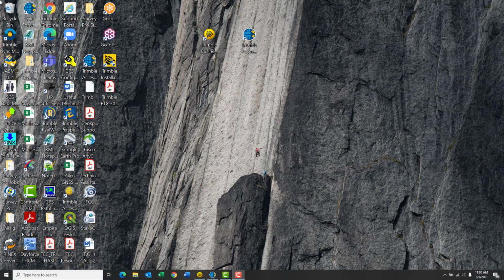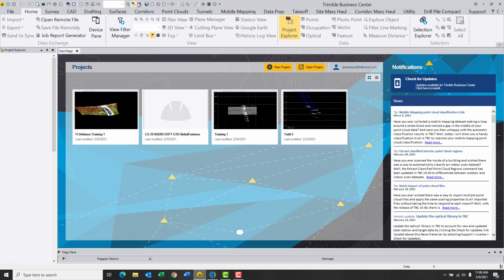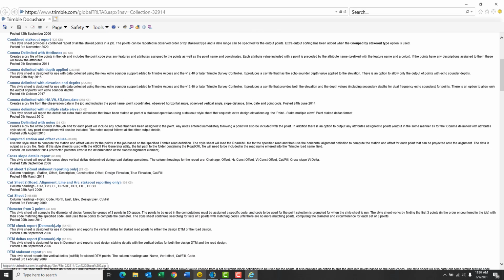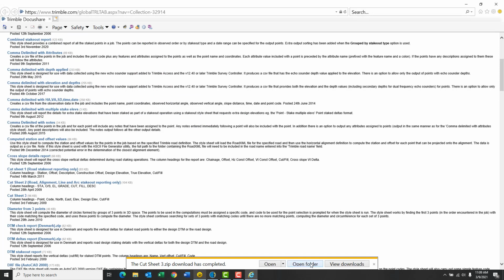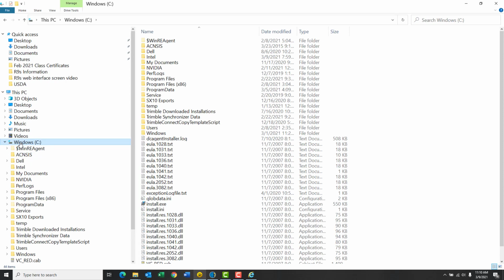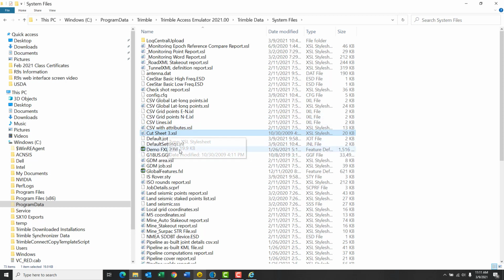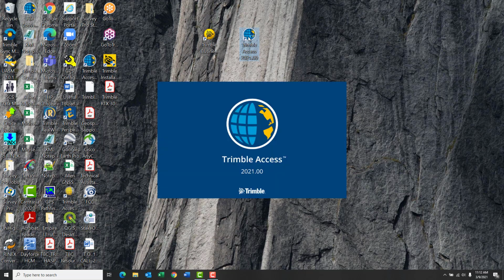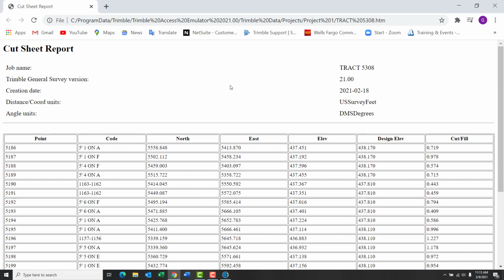Adding Style Sheets and Report Templates to Trimble Access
There are a variety of report templates and export options available in Trimble Business Center for Trimble Access projects. What some might not know is that  their are dozens of additional export templates that you can install and add to your available options. We will show you where to access the templates and upgrade information.